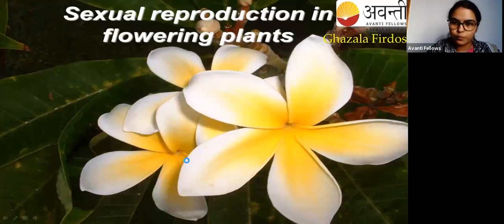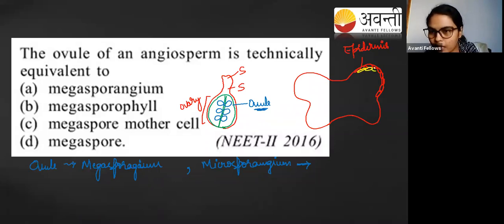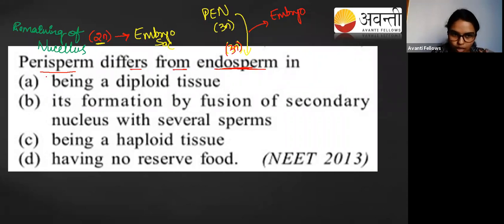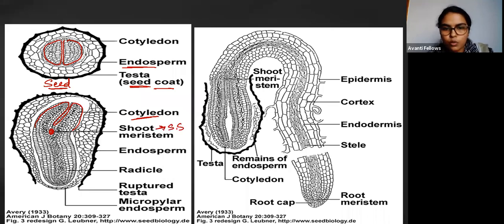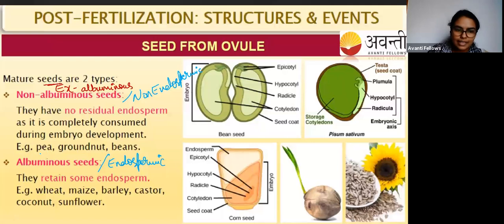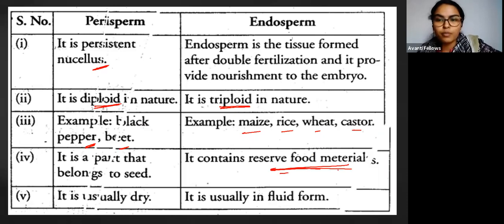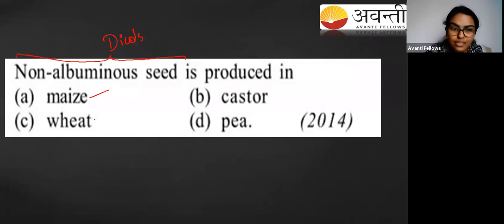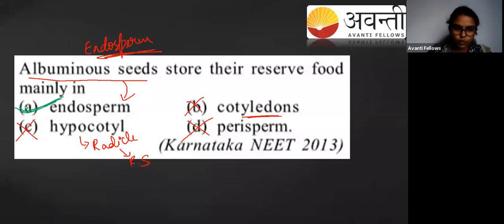12-NEET-AF-03 Biology Batch 1 - 314